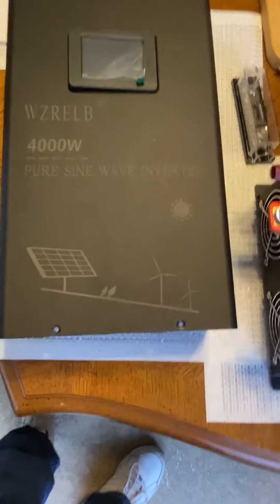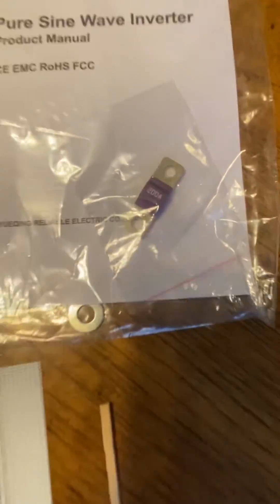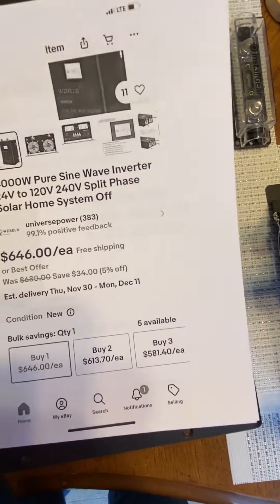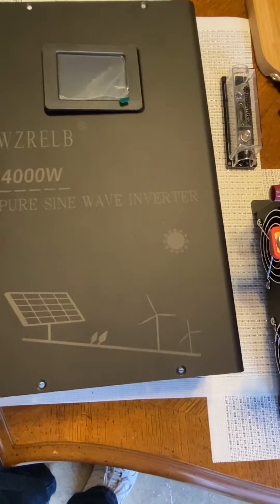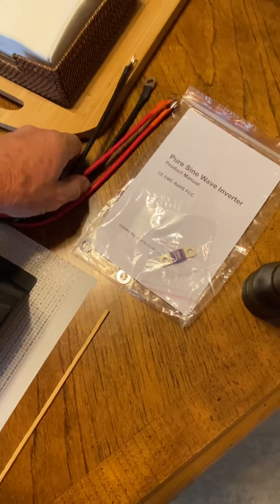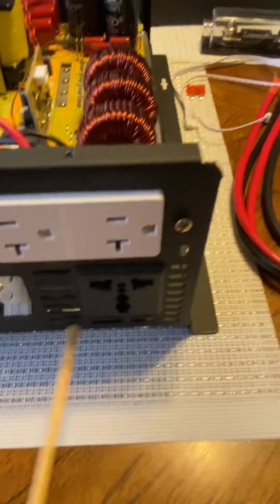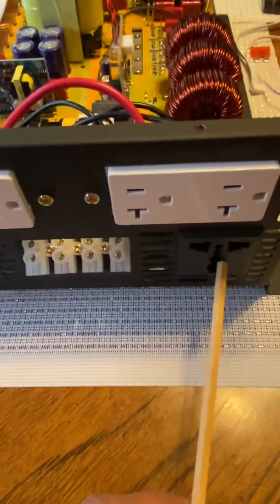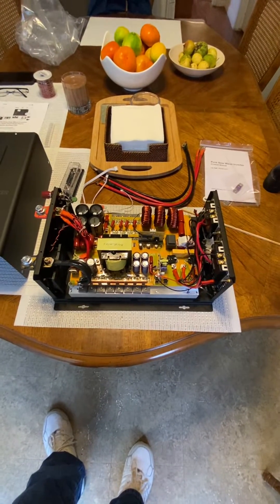Reliable WZRELB 24v 4000w split phase inverter.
WZRELB Reliable 24v 4000w split phase inverter.